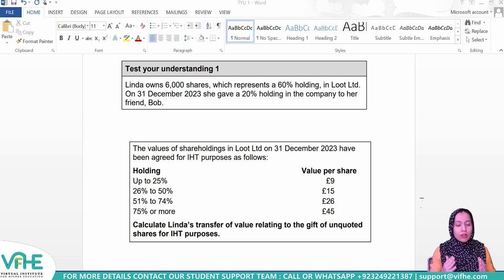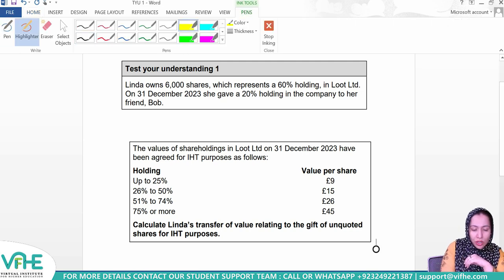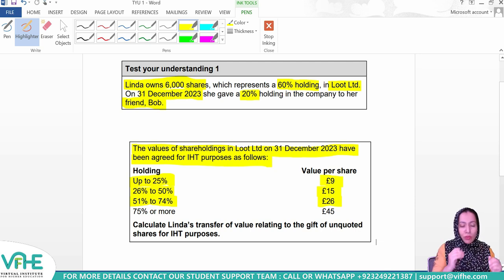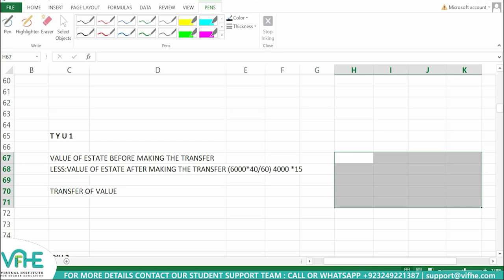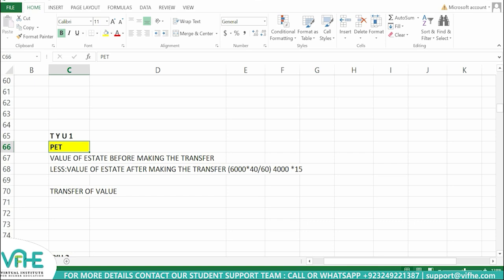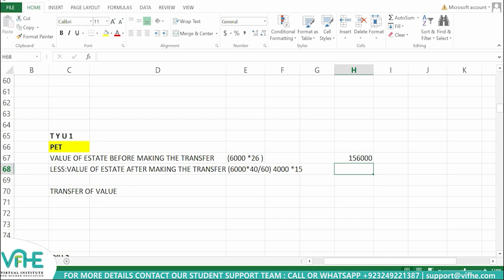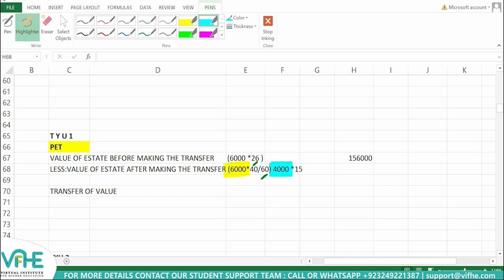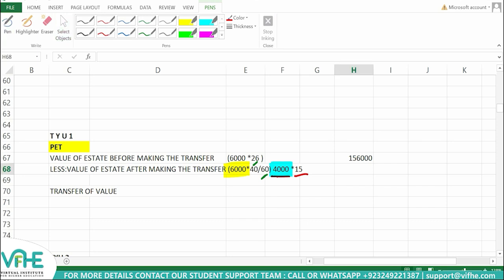ACCA TX | Transfer of Value Practice Question | Vifhe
In this ACCA Taxation (TX) demo, Saniya Asif walks you through a detailed practice question on the Transfer of Value. This session is designed to help you understand the key concepts and calculations required to tackle Transfer of Value questions in your TX exam. Watch now to enhance your exam preparation and gain valuable insights from an experienced ACCA tutor.